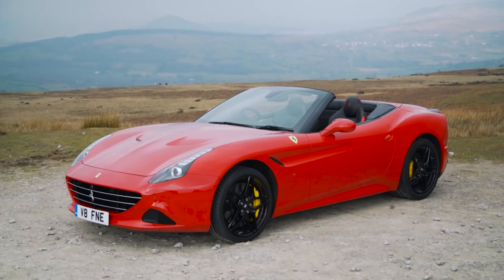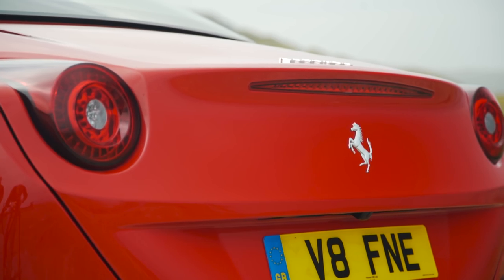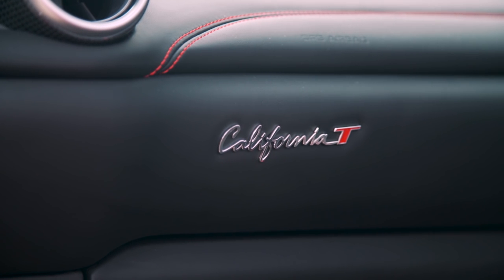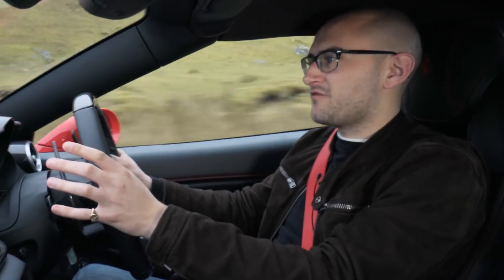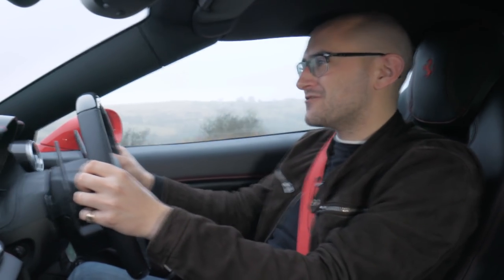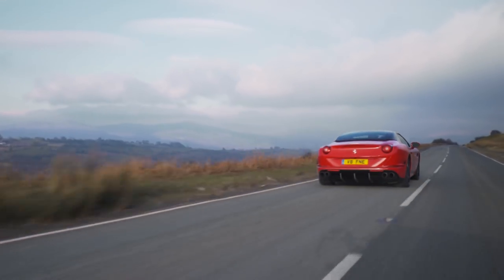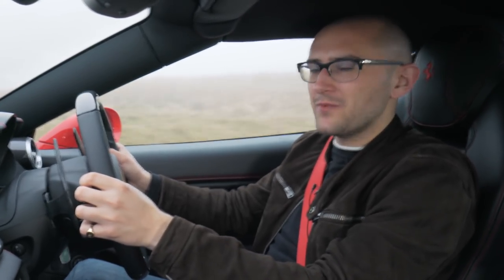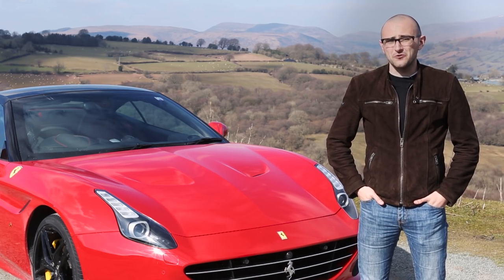Ferrari California T: Turbo Fun For All - Carfection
Not all Ferraris are hardcore skid monsters. Some people want a nice car to get around in, like this California T.